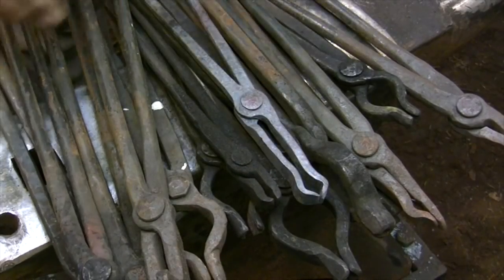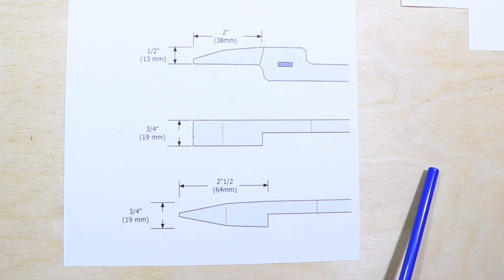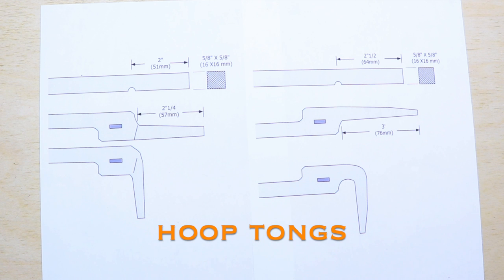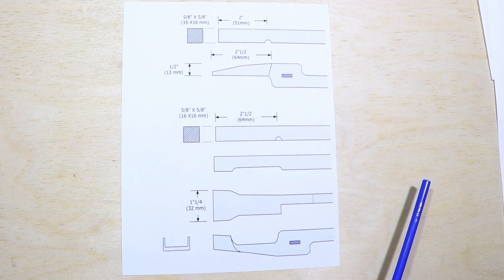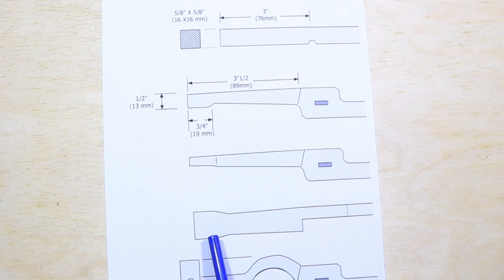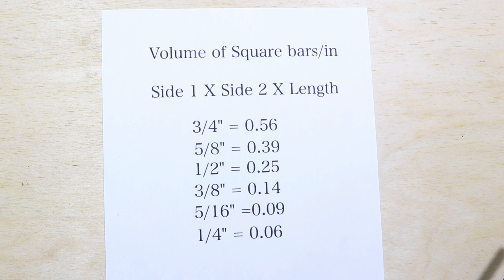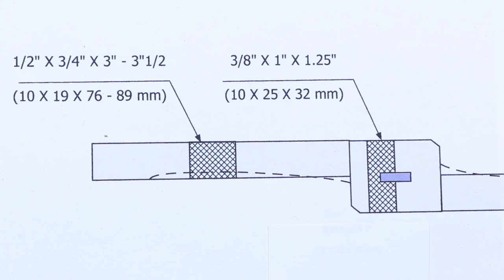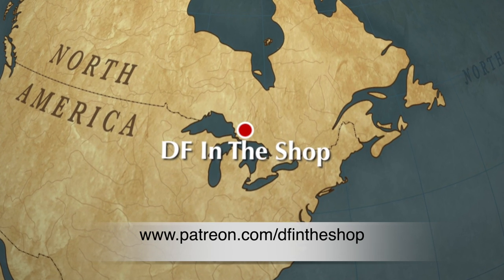Forging Basic Blacksmith Tong Shapes - DF In The Shop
Forging Basic  Blacksmith Tong Shapes - DF In The Shop .  In this video I'll be outlining the measurements that i use to forge all the  standard blacksmith tong shapes.